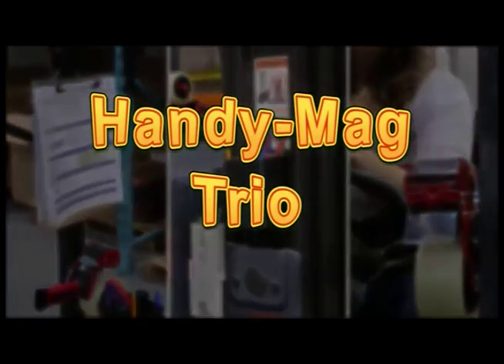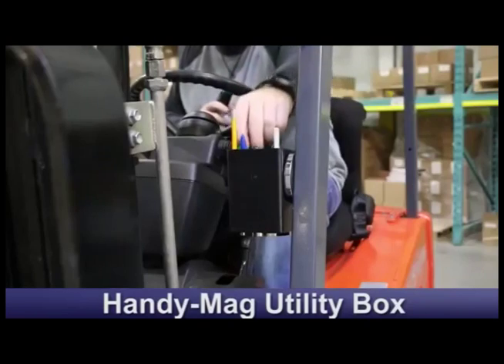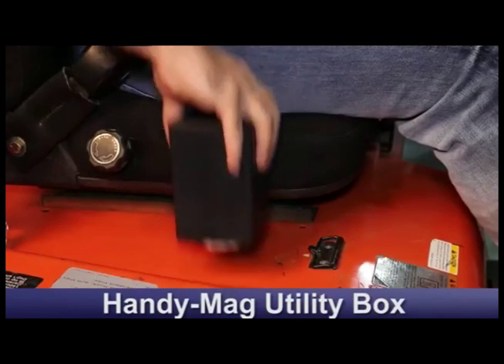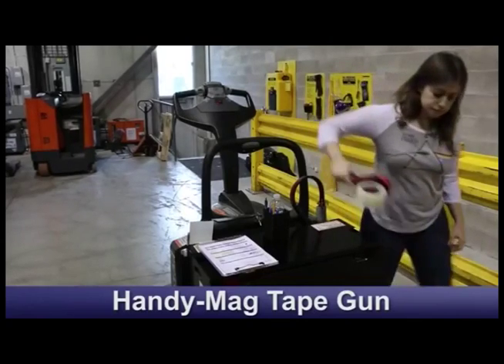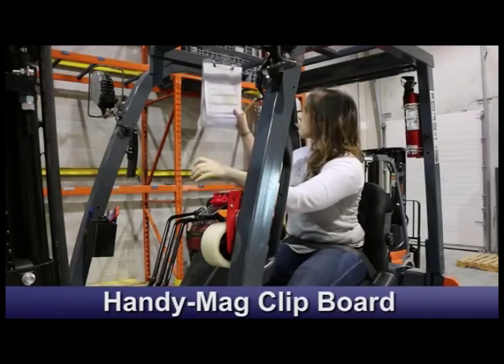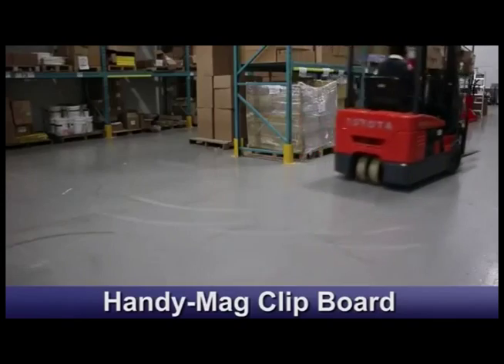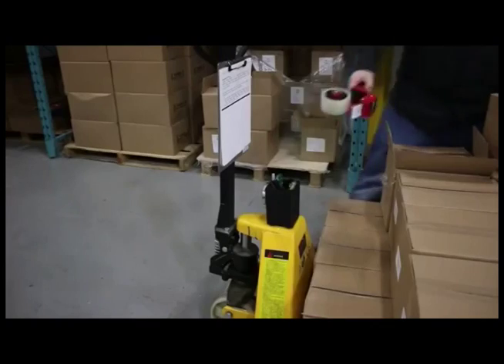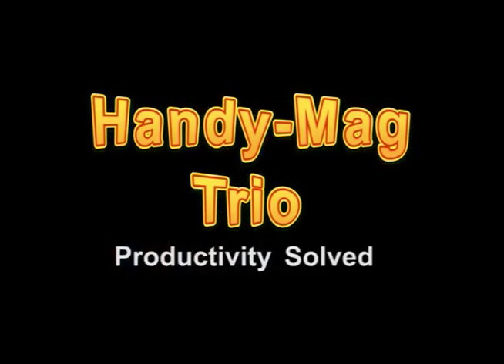The Forklift Handy Mag Trio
Make your warehouse operate as efficiently as possible with the Handy-Mag Trio Set. These products are always available when you need them, where you need them with their powerful 100 pound test magnet. The Handy-Mag products can be mounted on the forklift, pallet truck, work stations, warehouse racking, or anywhere that is metal.

Measures 4” x 3.5” x 5.25”H @ 2 lbs.
Holds various sizes of tools and drinks.
Measures 9” x 12.5” @ 1 lbs.
For use with 8.5” x 11” sheets of paper.
Equipped with spring loaded clip.
(1) 100 pound test strength magnet.
Flexible and durable aluminum construction.
Measures 9.5” x 6” x 2.75” @ 2 lbs.
For use with 2” tape rolls.
Equipped with blade cover flap to prevent injury.
(1) 100lbs test strength magnet.
Ergonomic rubber hand grip.
Metal frame.
Trio Includes:
Handy-Mag Tape Gun
Handy-Mag Clipboard
Handy-Mag Utility Box